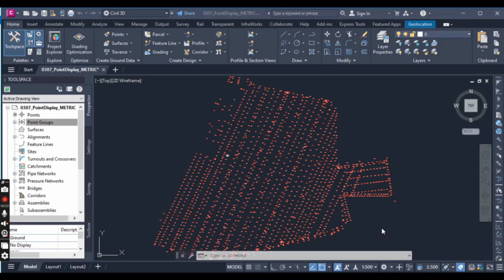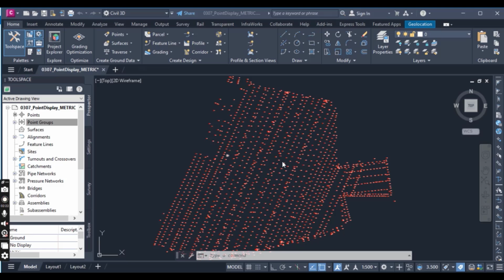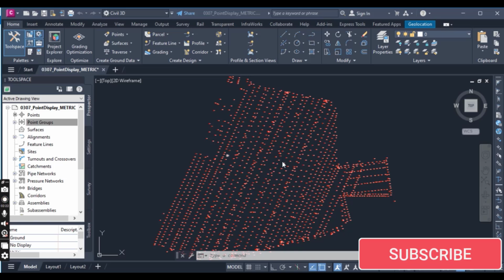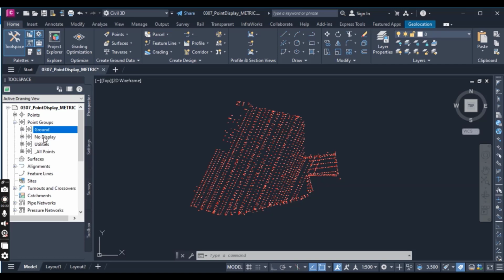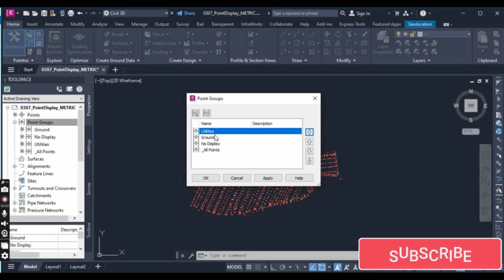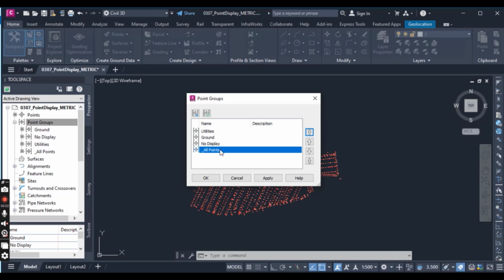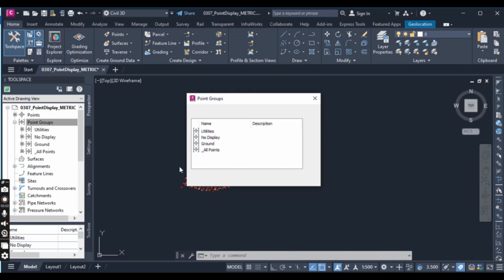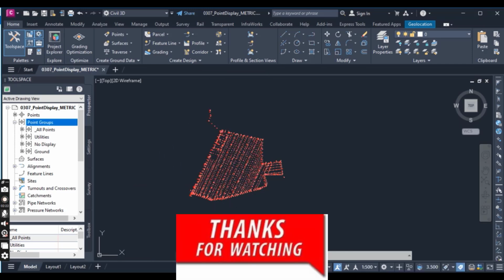3.15 How to Control Point Display using Point Group Rather than Layer in AutoCAD Civil 3d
Welcome to this professional AutoCAD Civil 3D tutorial, where I’ll demonstrate how to efficiently control point display using Point Groups rather than Layers in Civil 3D. This technique will help you organize points and control their appearance effortlessly, enhancing your workflow as a Civil 3D pro.

In this Chapter, I’ll cover:
Understanding Point Groups in AutoCAD Civil 3D.
How to create and add points to a group.
Tips on Civil 3D layers and why using Point Groups is better for control point display in Civil 3D.
Step-by-step guide on setting Civil 3D layers (civil 3d layer kaise set krty hein) in Hindi and Urdu for beginners.
Best practices for working with Civil 3D points in Civil 3D 2025.
Bonus: A quick tip on how to trim 3D objects in AutoCAD for those looking to expand their skills.
Whether you're a civil engineering student, a beginner looking for a Civil 3D tutorial in Hindi/Urdu, or an experienced professional seeking to refine your techniques, this video is tailored for you.

Let me know your thoughts or questions in the comments below.